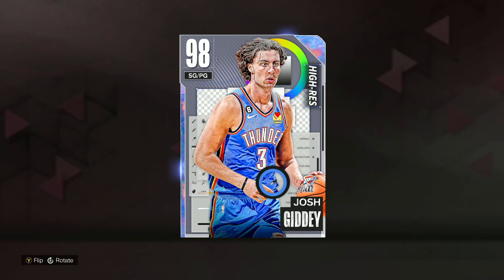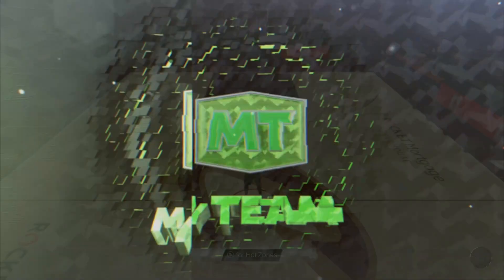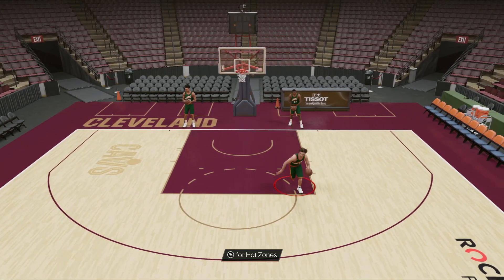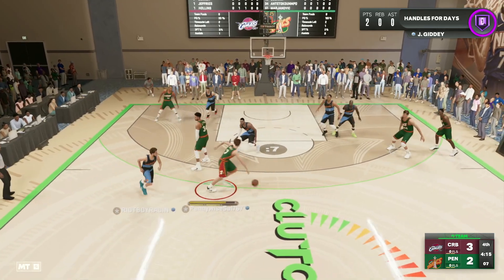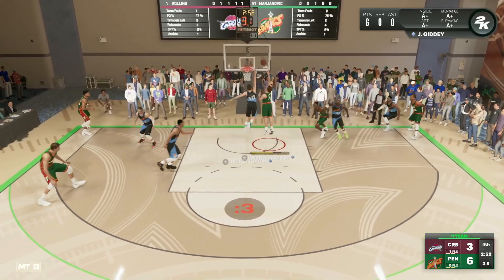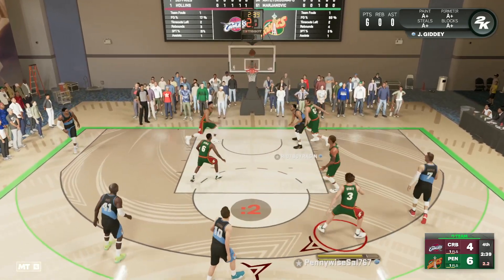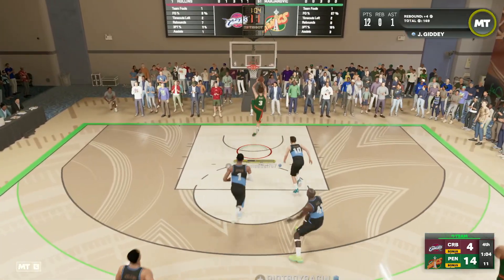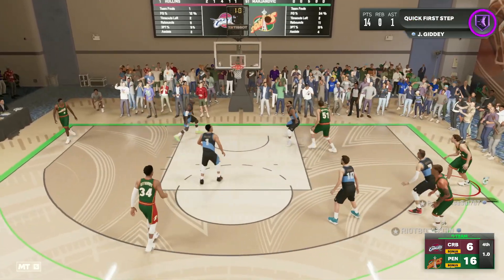GALAXY OPAL JOSH GIDDEY GAMEPLAY! ELITE 6'8 PG IN NBA 2K23 MYTEAM!